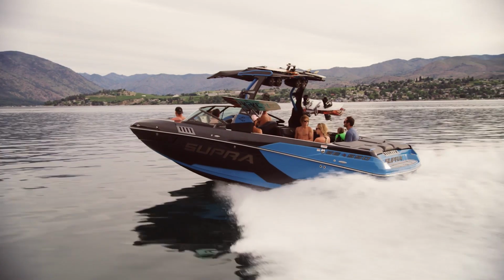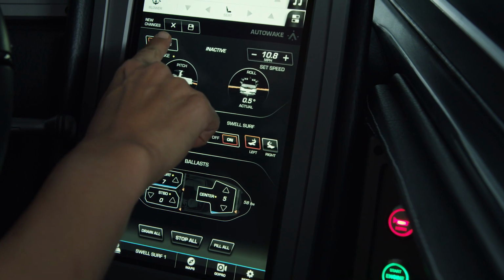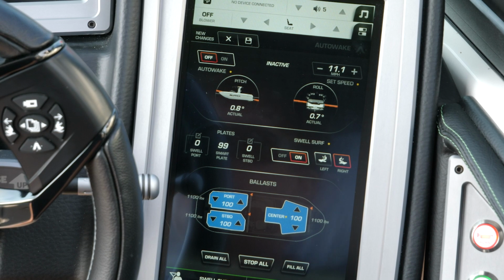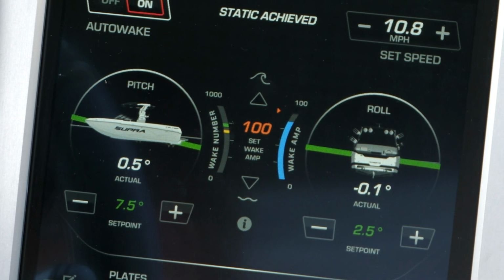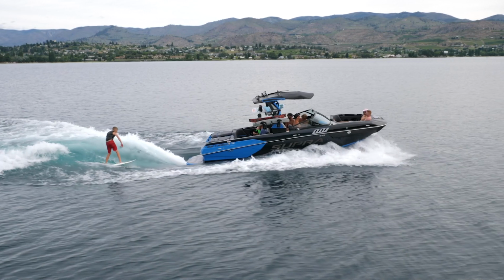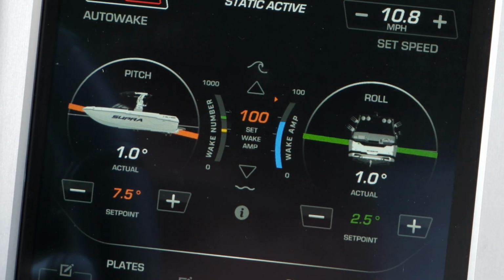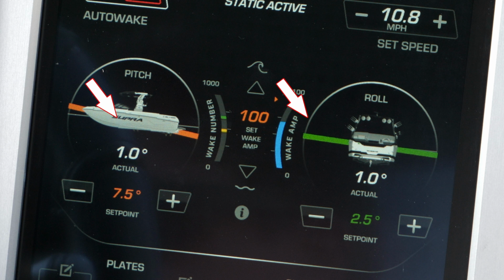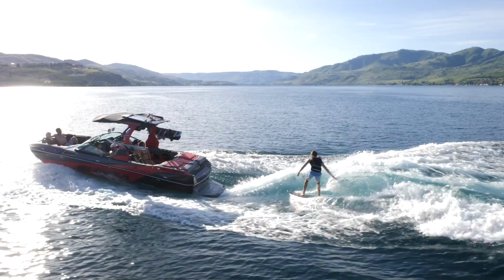Maximizing the AutoWake System | Supra AutoWake Tutorial Part 2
This is video 2 of a 3 part series going over AutoWake on Supra Boats from a wake surfing perspective. This video will cover AutoWake instrumentation and what it is showing you, how to maximize the system and your wakes using the AutoWake system correctly.